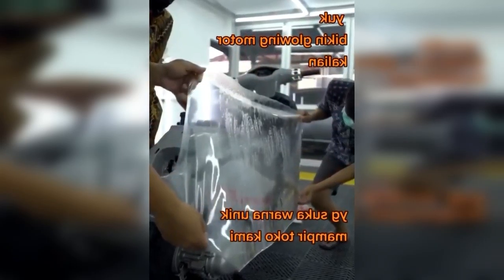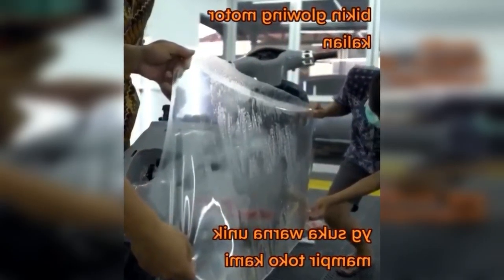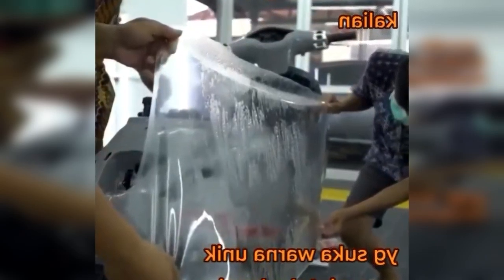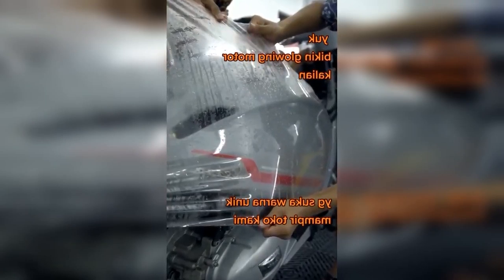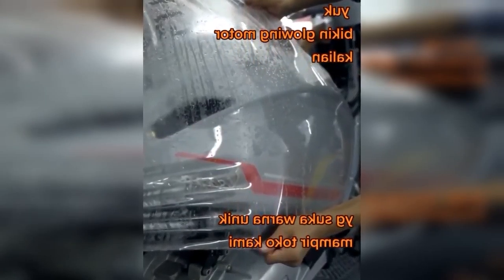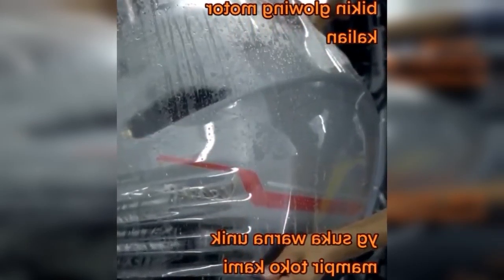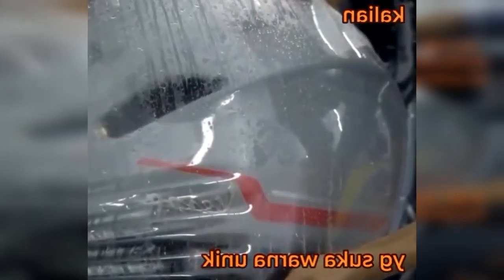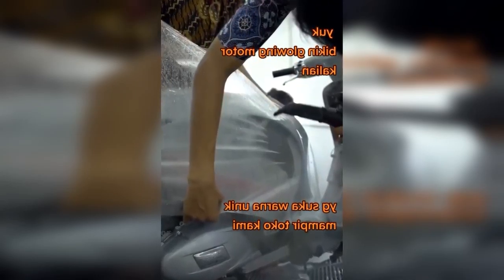This motorbike is coated with plastic so that it is glowing and anti scratches and anti dirt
glow recipe
glowforge
glow
glow studios
glow up
glow in the dark paint
glow sticks
glow worm
glow festival
glow fest
glow sticks
elf halo glow
glow in the dark party supplies
glow in the dark stars
glow recipe
elf halo glow liquid filter
glow sticks bulk
amazon glow
glowforge
glow recipe
glow sticks
glow worm toy
glow golf
glowforge app
glow wrestling
glow worms
glow up
glow up transformation
glow up subliminal
glow with jo
glow
glow up tips
glow up meme
glow up tiktok
glow asmr
glowstick entertainment
glow up deku texting story
glowforge
glow up song
glowy makeup tutorial
glow worms glow to attract food true or false
glow food groups
glow in the dark duct tape
glow foods are foods that are rich in
what happens when you snap a glow stick to make it
what are amzing facts about glow worms
glow
glow (tv series)
glow stick
glow discharge
glow on
glofish
glow up: britain's next make-up star
glow up: britain's next make-up star (series 3)
glow up: britain's next make-up star (series 1)
glowplug
glowin88
glow-worm
glow worms
glow stick
glowworm
glowing splint
glow skin
glow recipe
glow plug
glow dental
glow emoji
gloworm
glow in the dark
news
news today
news google
newsela
newsweek
newsnation
news 4 dc
newseum
news on 6
news 12 long island
newspaper frame
newsboy hats for women
newspaper
newsboy hat
news
newsprint paper
fresh news cat litter
newsboy cap
yahoo news
google news
fox news
cnn breaking news
bbc news
fox news breaking news
abc news
nbc news
msn news
newsmax
news
news live
news today
news24 live
news nation
newscapepro
news bloopers
news24
newsboys
news or something future
newshour
news first
news
news aggregator
newspaper
news corporation
newsweek
news of the world
news broadcasting
new jerusalem
news
news today
news uk
newspaper
news india
newsnow everton
news singapore
newslink
news.bbc.co.uk news
newsletter templates
news on ukraine
newsmaker
newton moroccan shag area rug
newton geometric
newport storage nightstand
new zealand wool rugs
newair
new england patriots
new york
newage pro
new orleans saints
newport
sticker
sticker mule
stickers
sticker maker
stickers custom
sticker paper
sticker printer
stickerapp
stickergiant
sticker printing
sticker maker machine
stickers
nail stickers
stickers for kids
anime stickers
stickers for adults
thank you stickers
car stickers
stickers for water bottles
sticker paper
sticker book
sticker mule
sticker maker
custom stickers
aesthetic stickers
i voted sticker
bumper stickers
cute stickers
redbubble stickers
pot stickers
vinyl stickers
sticker nct 127
sticker
stickerbrush symphony
sticker nct
sticker book
sticker business
sticker making
stickers with cricut
sticker printer
sticker maker
sticker paper
sticker asmr
sticker collection
stickerbrush symphony remix
wall sticker
what is a plant sticker
sticker price for a 1991 rolls-royce silver spur 2
is the product skinit a sticker for your phone or
what is an og sticker
what is a farming sticker
sticker
sticker (album)
sticker (song)
sticker art
sticker happy
sticker (messaging)
sticker, cornwall
sticker (film)
sticker album
sticker a.f.c.
sticker
sticker hub
sticker printer
sticker paper
sticker printing
sticker logo
sticker wa dewasa
sticker template
sticker maker
sticker note on desktop
stickerkid
stickerly
wall stickers
tile stickers
wall sticker
motor
motorcycle
motorola
motorcycles for sale
motorcycles for sale washington
motorcycles for sale alexandria va
motorcycle helmets
motor vehicle
motortrend
motorola phones
motorcycles of dulles
motorcycle
motorcycle helmets
motorcycle accessories
motorcycle phone mount
motorcycle gloves
trolling motor
motorcycle jacket
motorcycle cover
motorola
electric motorcycle
ebay motors
department of motor vehicles
ford motor company
harley-davidson motorcycles
honda motorcycles
yamaha motorcycles
lucid motors
speedway motors
kawasaki motorcycles
indian motorcycles
motorized bed
motorized bed lift
motorcycle
motorsport
motor
motorhead
motorcycle crashes and fails 2022
motorcycle racing
motorhead ace of spades
motorcycle vs cops
motorsport migos
motorola
motorweek
motorhead the game
motor
motor impulses leave what horn of the spinal cord
motor locked up from water how do you get unlocked
motor oil for a 1999 chevy malibu
motor pulley car science project information
motor oil specs for 2004 vw new beetle
motorola
motorcycle
motörhead
motor oil
motorola razr
motorola mobility
motorized bicycle
motorola 68000
motorcycle racing
motogp
motogp live
motorola
motorist
moto x3m
motorworld
motobola
motortrade
motorway
motorsport
motorqq
motorola solutions
motorized awning